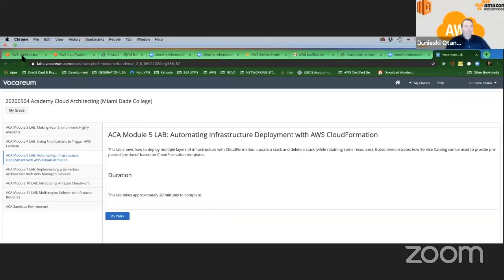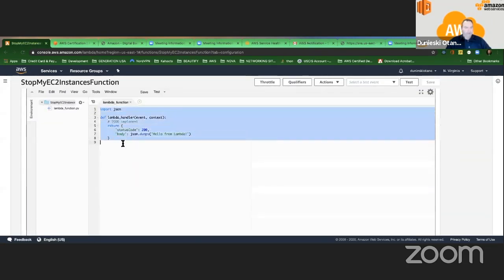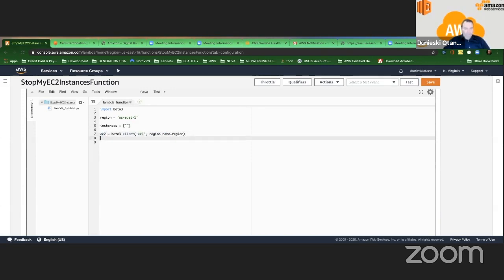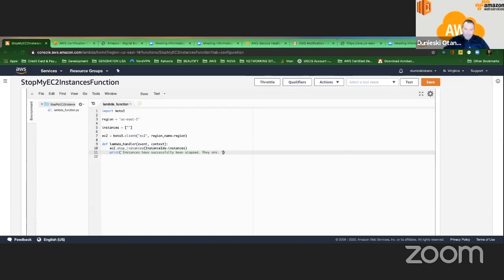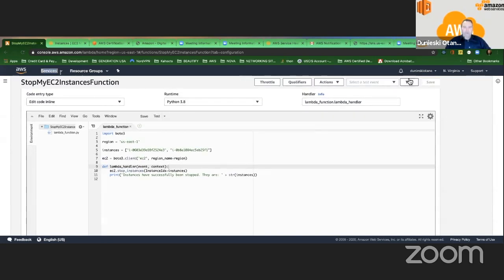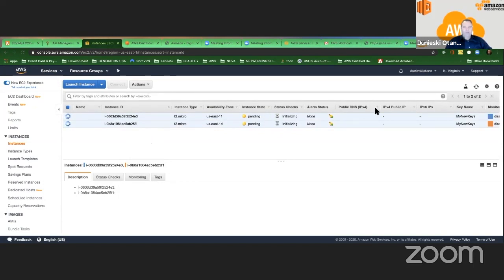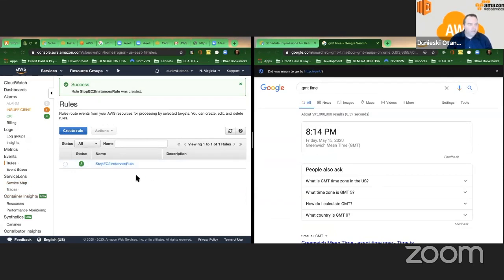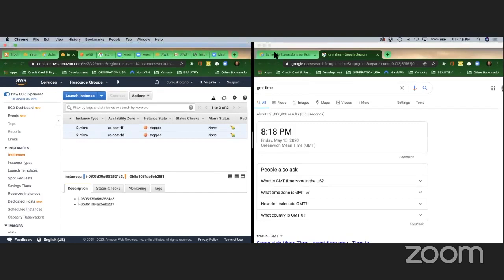How to stop an EC2 Instance using AWS Lambda and Amazon CloudWatch - Step by Step tutorial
In this video, we stop an EC2 instance using a lambda function written in Python. The process is automated by creating a CloudWatch event rule that automates this function to stop an two instances every day at 4:18PM EST. Enjoy!